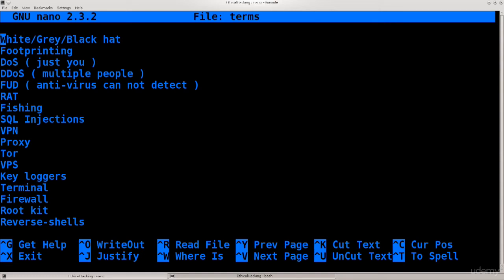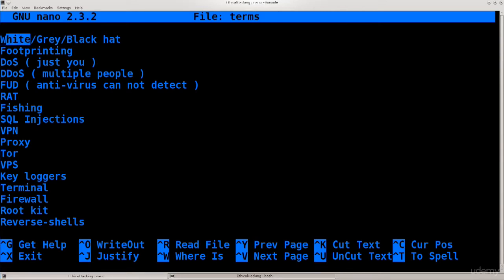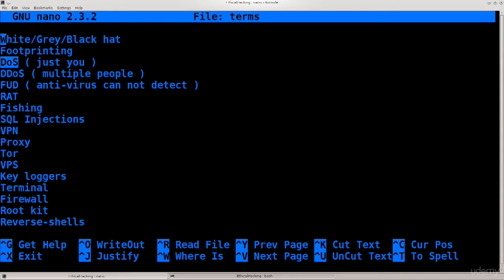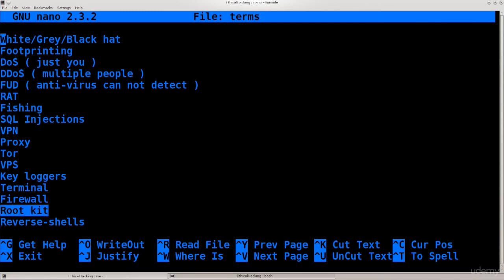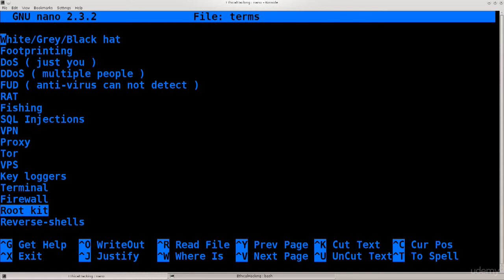2 Basic terminology